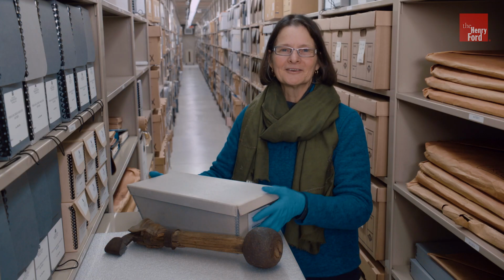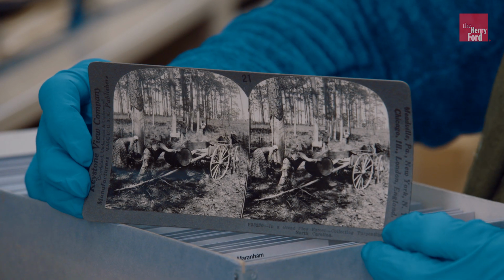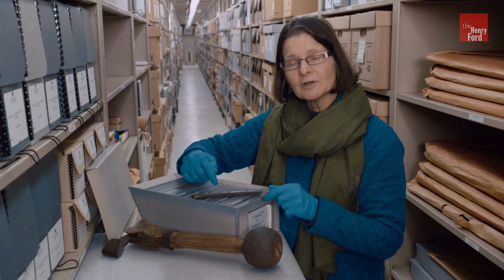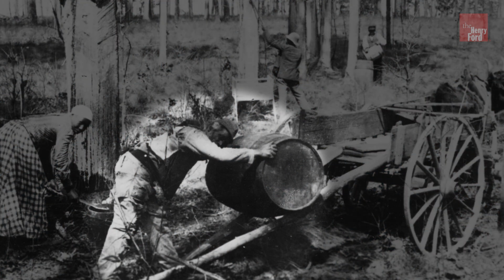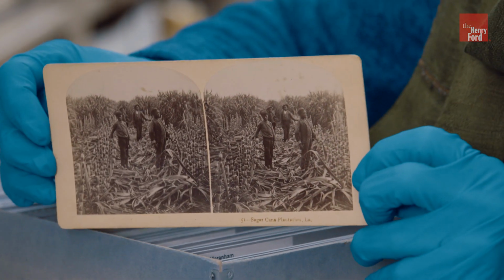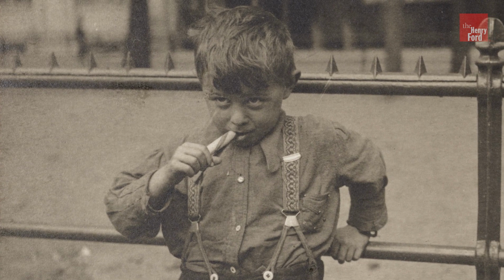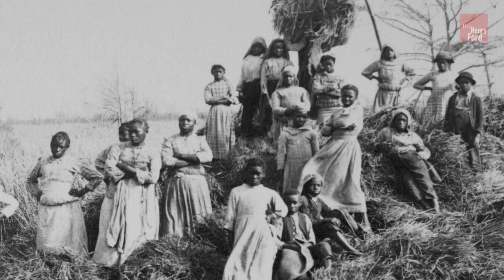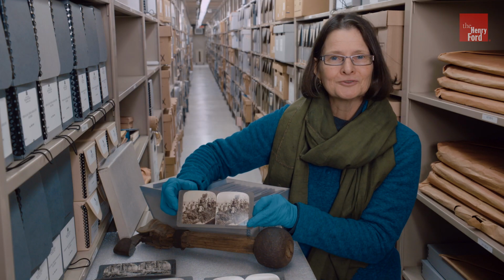History of African American Farm Families During the Industrial Age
Through the lens of historic photographs, we learn a story of African American history. Today, African Americans in United States agriculture are virtually non-existent, and in a world of mechanized industrial farming, it is easy to forget the hands-on physical labor required in the past. The rich historical resources at The Henry Ford help us learn about the African American farm families who labored in forests and fields. Their hard work helped meet consumer demand during the late 19th and early 20th centuries.

Curator of Agriculture and the Environment Debra Reid shows stereographic views of African American farm families working in three important agricultural industries that helped satisfy consumer needs during this time: forestry, sugar, and rice.

The artifacts seen in this video are called stereographs, which are two offset photos that have three-dimensional depth when viewed through a stereoscope viewer -- similar to the View-Master of today.